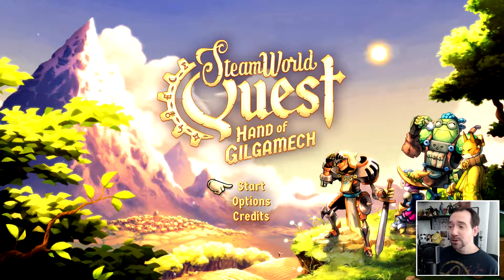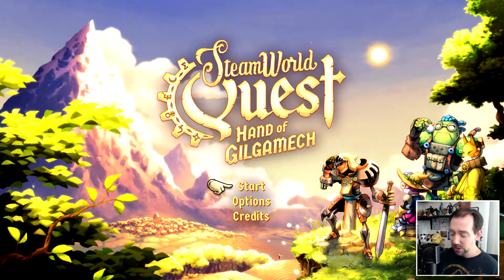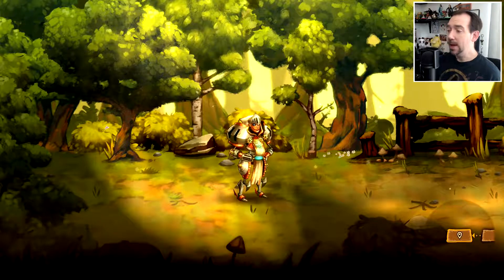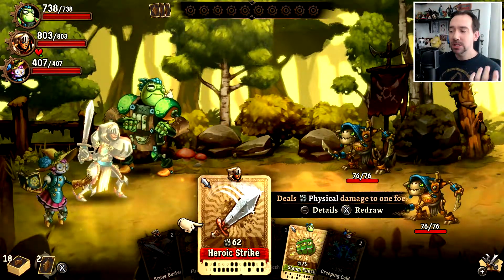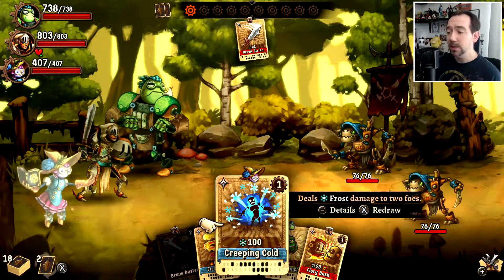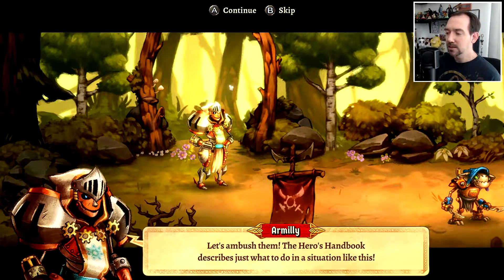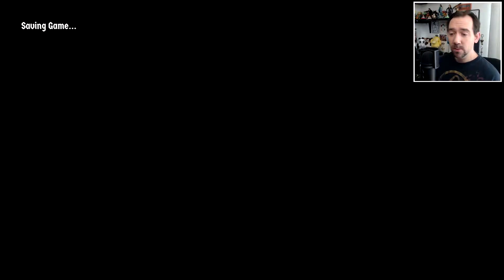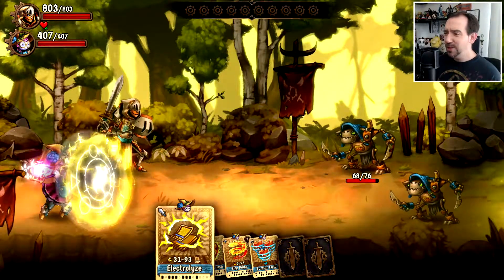I LOVE THIS!! | SteamWorld Quest (Switch) - First Look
I'm jumping into the card-battling gorgeousness of SteamWorld Quest: Hand of Gilgamech. I meant to play this with you all first, buuuuut...  (Expand below for more!)
SteamWorld Quest is the roleplaying card game you’ve been waiting for! Lead a party of aspiring heroes through a beautifully hand-drawn world and intense battles using only your wits and a handful of cards. Take on whatever threat comes your way by crafting your own deck choosing from over 100 unique punch-cards!

Drop me a line on Twitter!